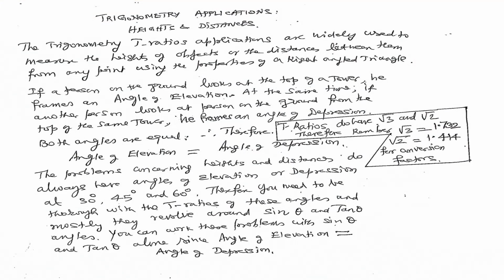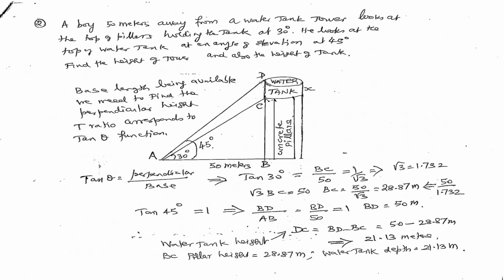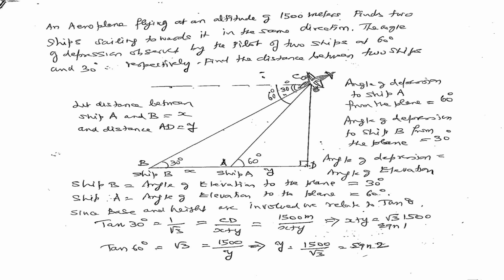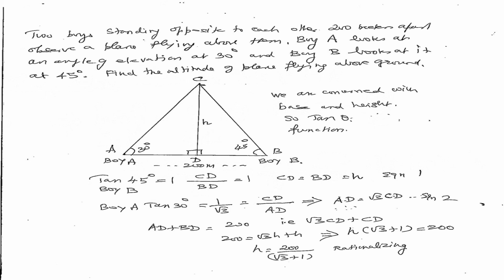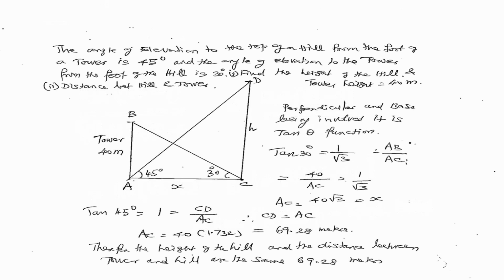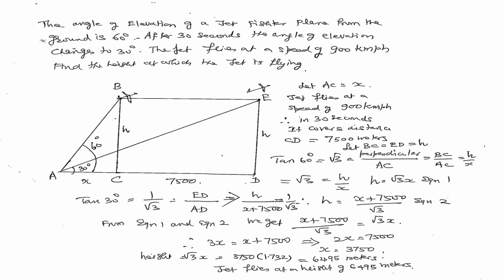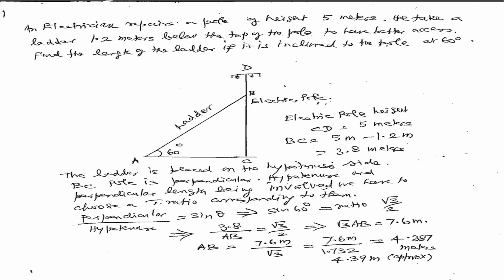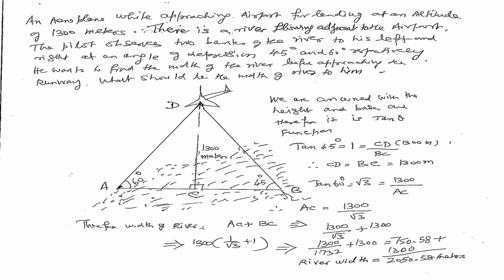MATHEMATICS WIZARD CHAPTER 9 4 TRIGONOMETRY HEIGHTS & DISTANCES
The Tutor lives  in Sabari serenity Apartments peepul tower flat 906/907  SIRUSERI MAIN ROAD, SIRUSERI CHENNAI 600130 and takes tuition classes  for X  standard Board Examinations.  This chapter is  about  Trigonometry : Heights and distances problems
Ask